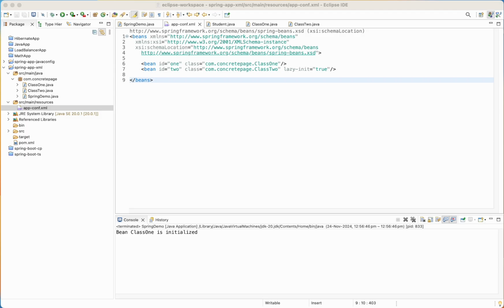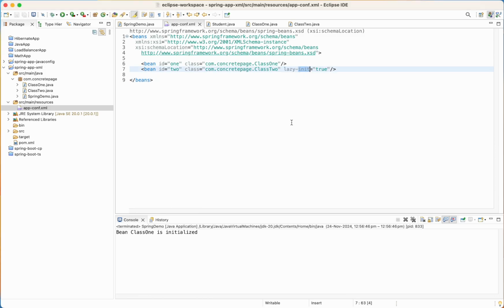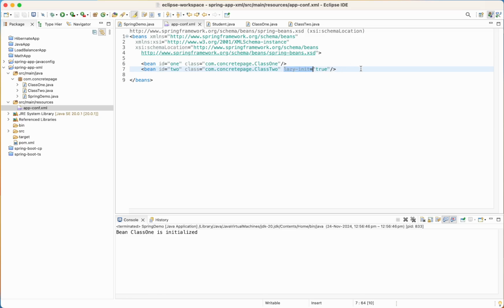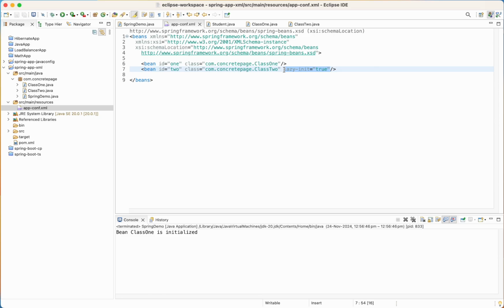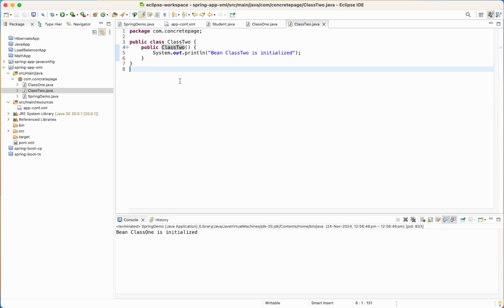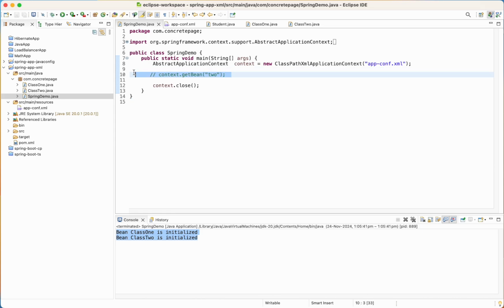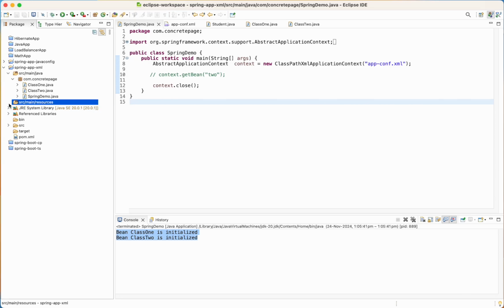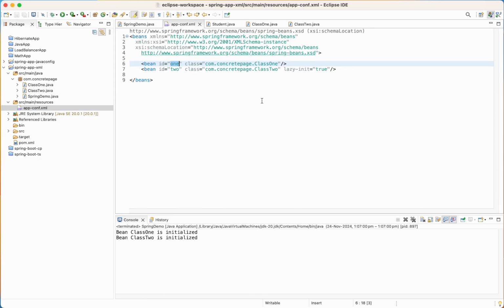Spring lazy-init XML Configuration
In Spring XML, to initialize singleton bean lazily, use lazy-init attribute of bean element.